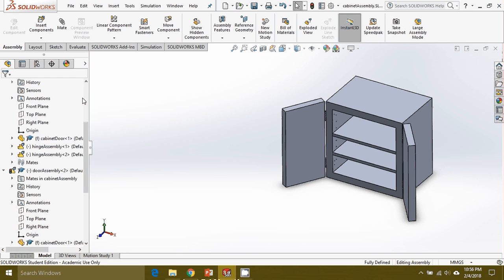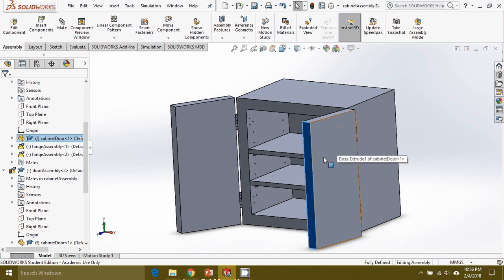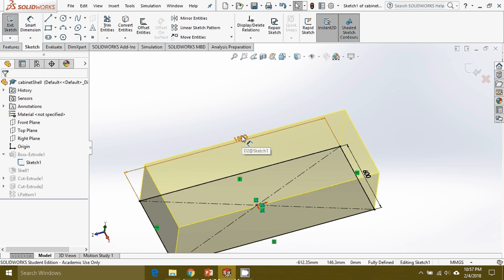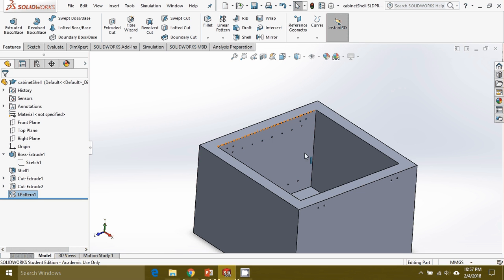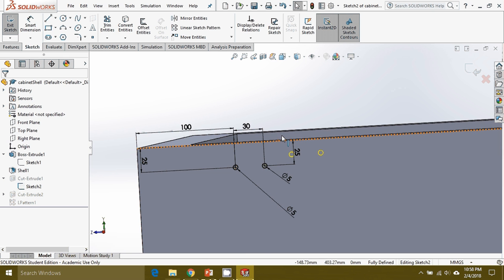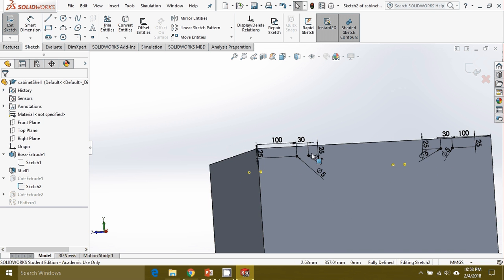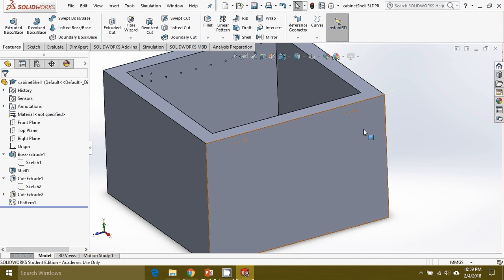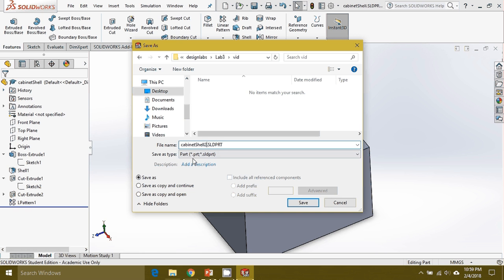ENGR 1025U Lab3a Part 1